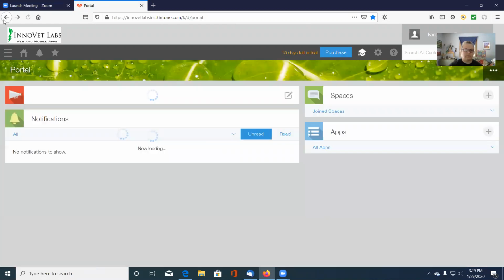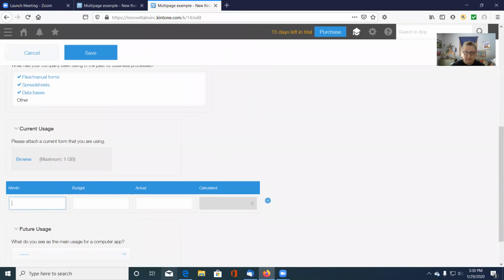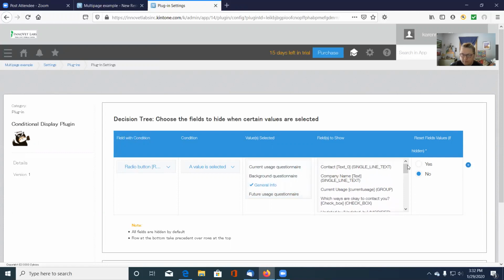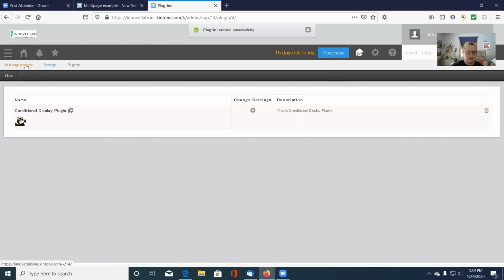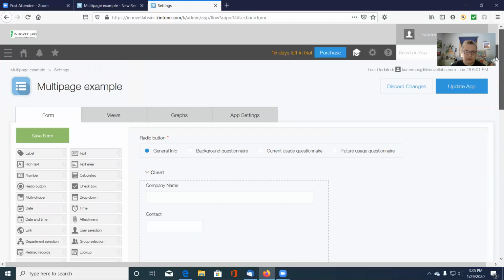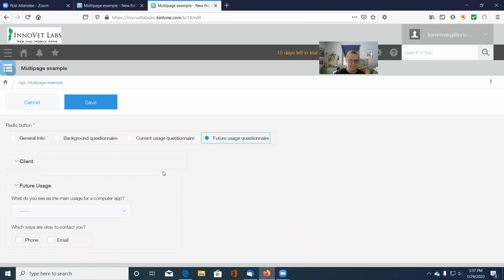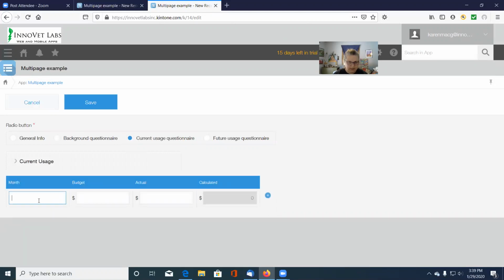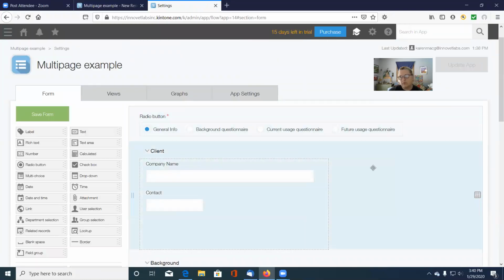Kintone No Code Low Code Multi Page Computer App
Quick video on how to do a Multi Page Computer App on Kintone, the low code no code Computer App software.